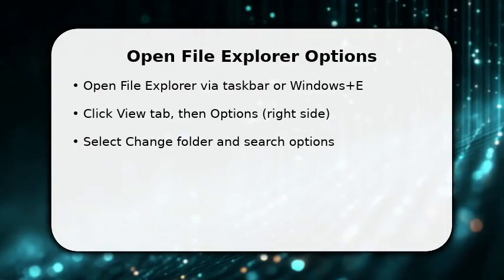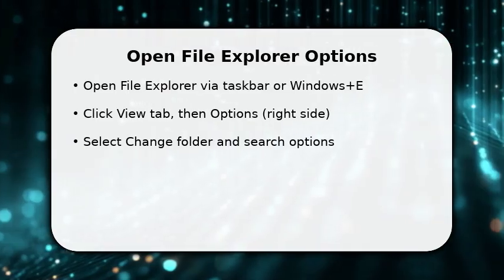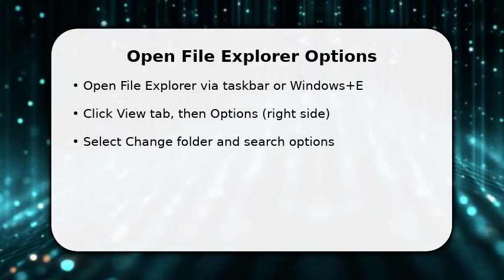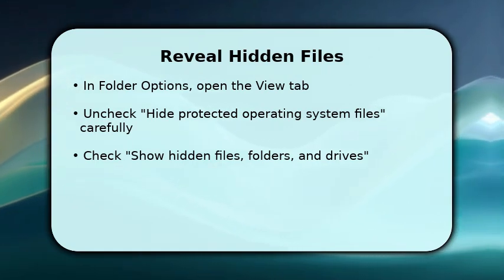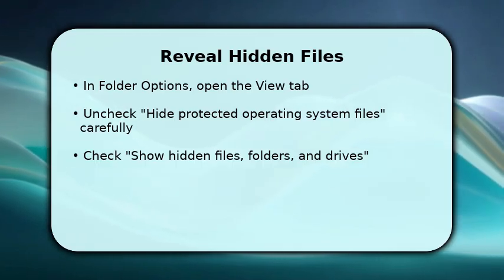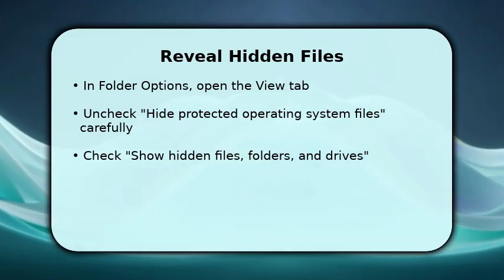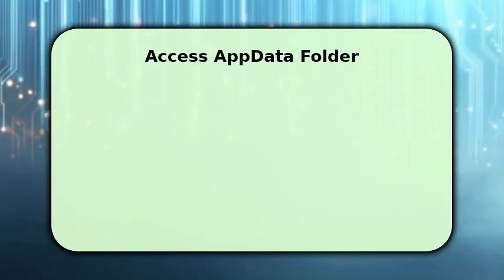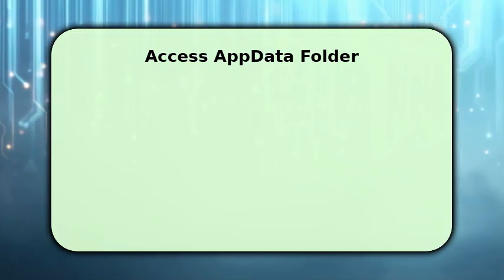How to Show Appdata Folder Windows 10 (updated)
Discover the secrets of accessing and managing your AppData folder on Windows 1thyne. This video guide provides step-by-step instructions for navigating to this hidden directory, where applications store their data files such as settings and temporary internet files.

Windows 10, AppData Folder, Access Instructions, Navigate Windows Directory, Application Settings, Temporary Files Management, Hidden Directories Guide, System Configuration Tutorial, User Data Storage, File Organization on PC